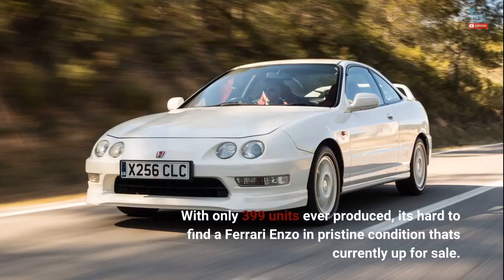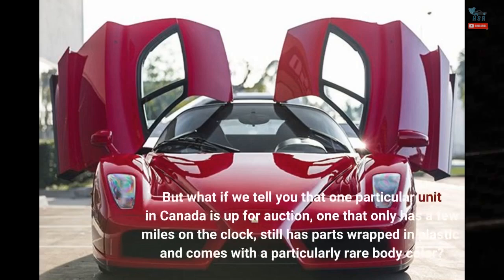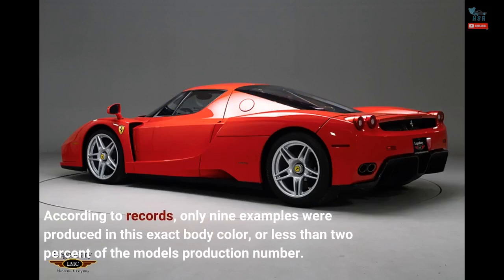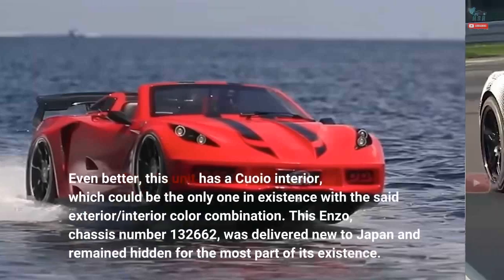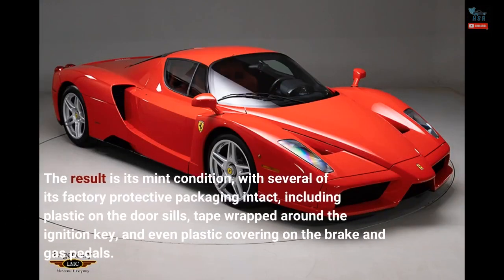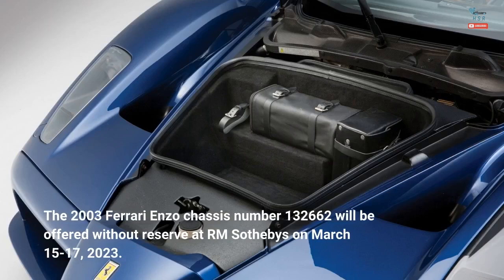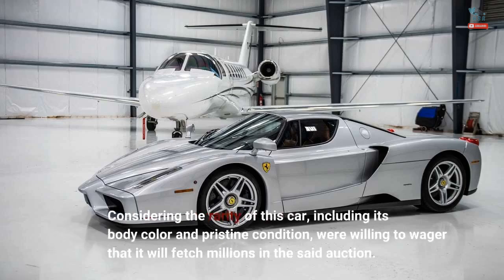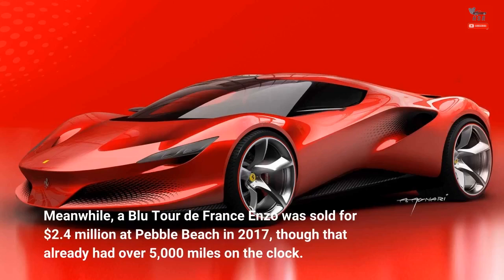Ferrari Enzo With Rare Body Color, Only 141 Miles For Sale In Canada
With only 399 units ever produced, it's hard to find a Ferrari Enzo in pristine condition that's currently up for sale. But what if we tell you that one particular unit in Canada is up for auction, one that only has a few miles on the clock, still has parts wrapped in plastic, and comes with a particularly rare body color? That's exactly what we have here – a 2003 Ferrari Enzo finished in Argento Nurburgring 101/C and only has 141 miles (227 kilometers) on its odometer. According to records, only nine examples were produced in this exact body color,...